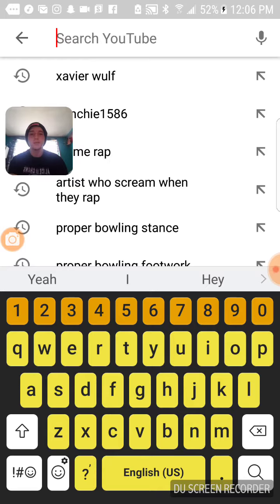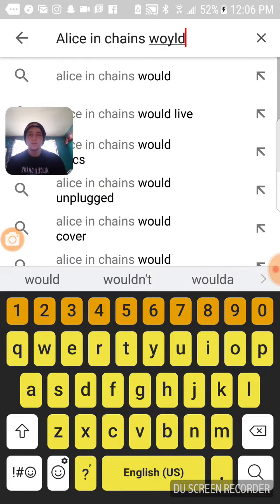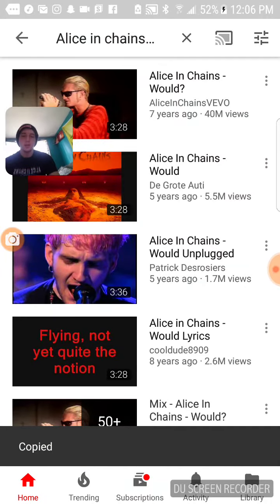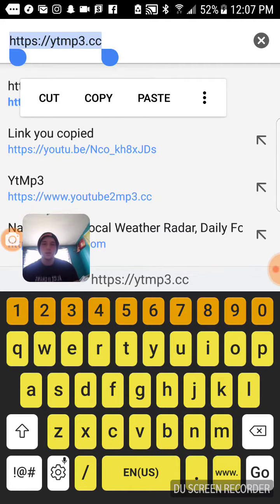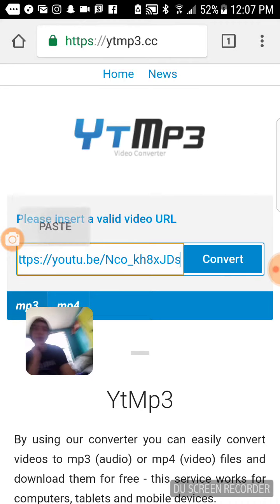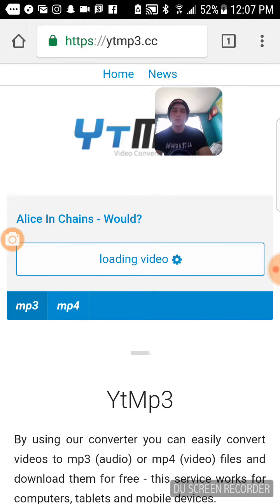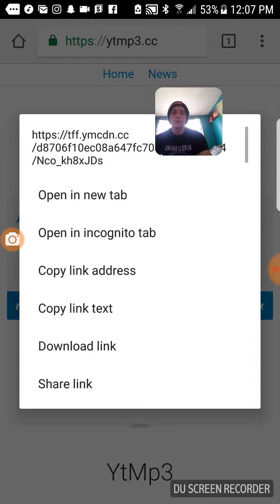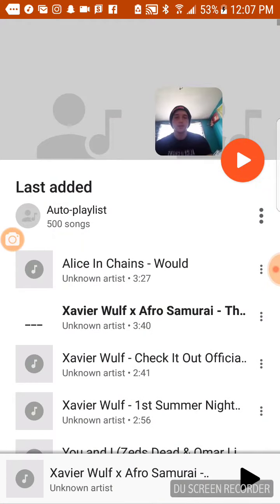Easiest way for free music(2019)